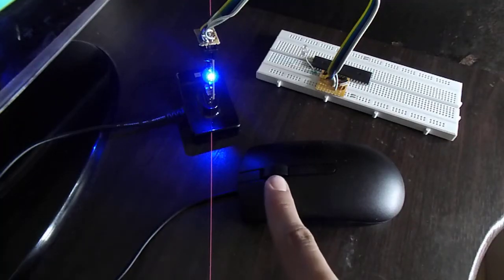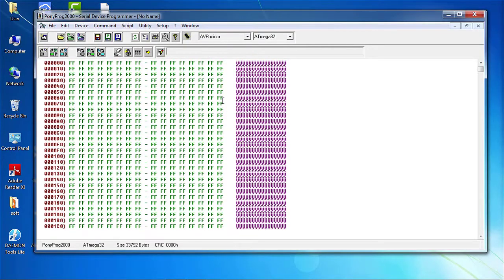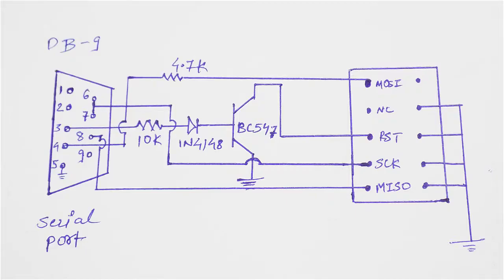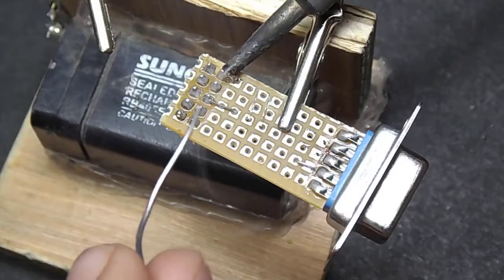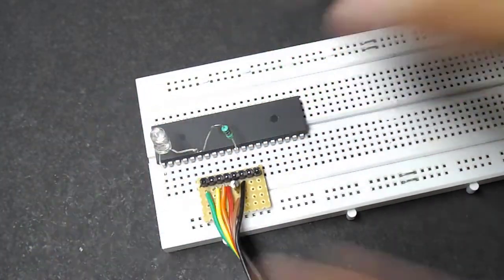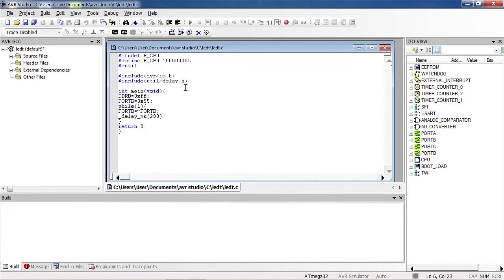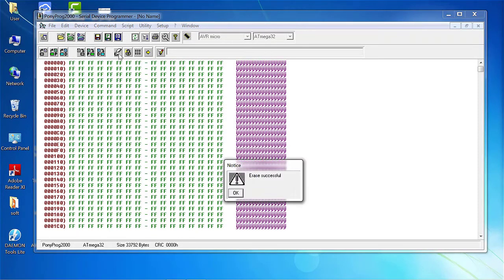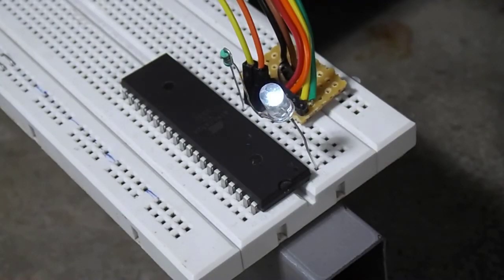DIY AVR Serial Programmer